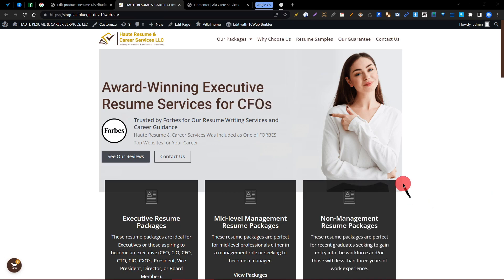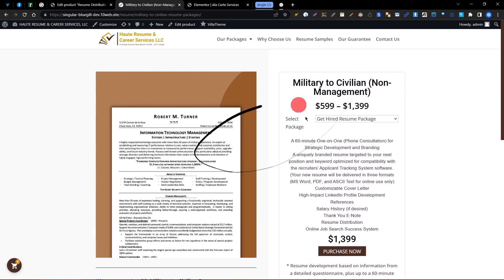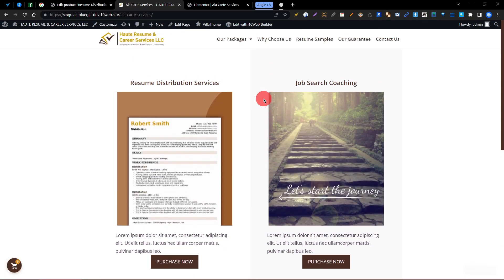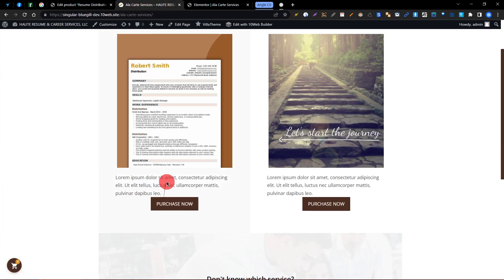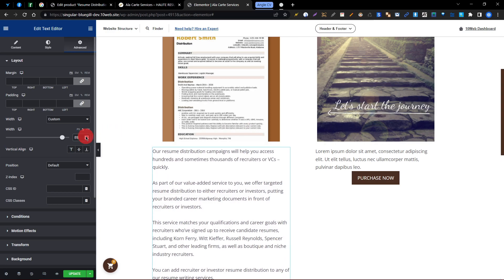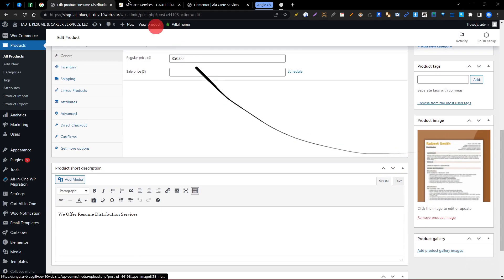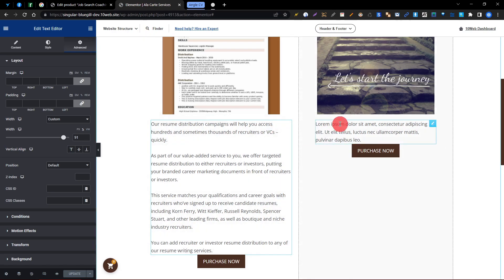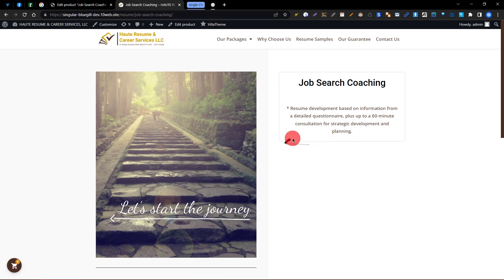Resume Distribution and Job Search Coaching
Be sure to comment on the video to let us know how much the video has helped you .

Kind Regards.